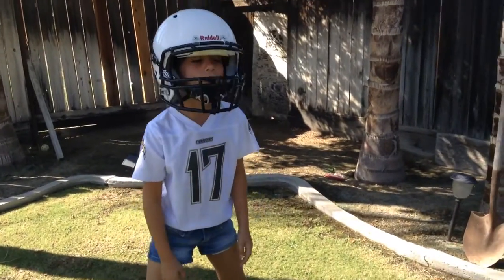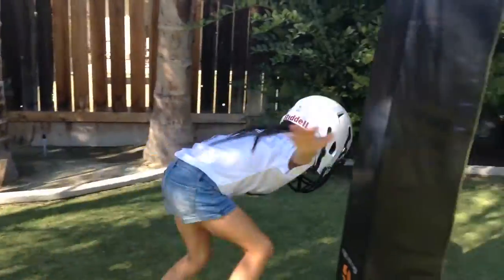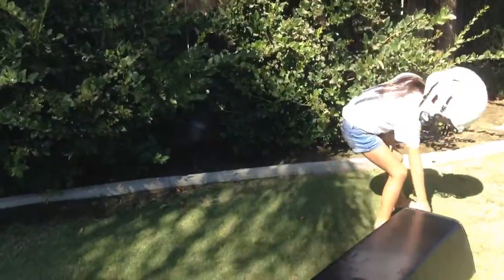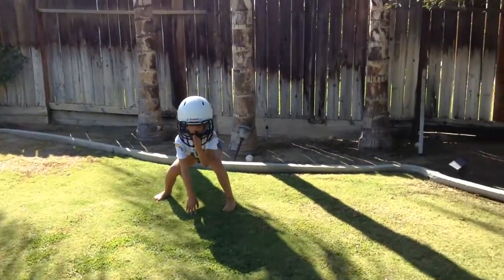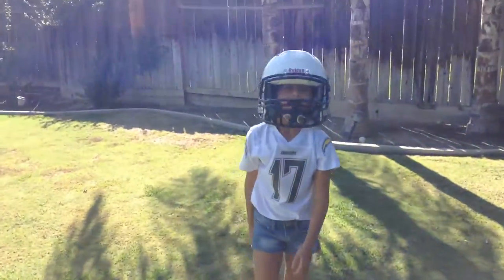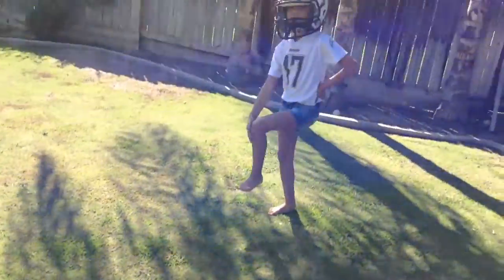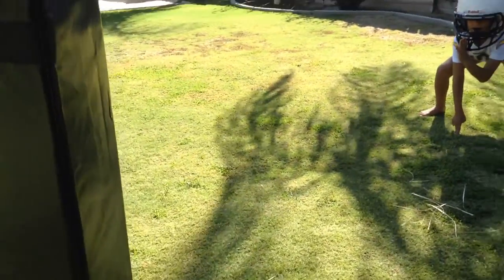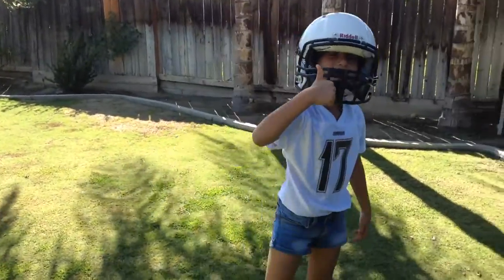Block & tackle by Ari